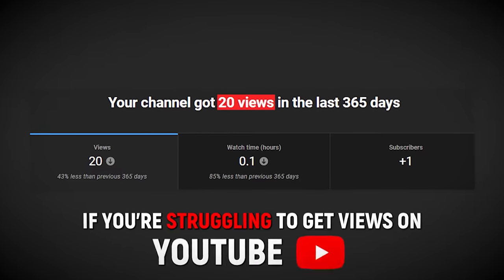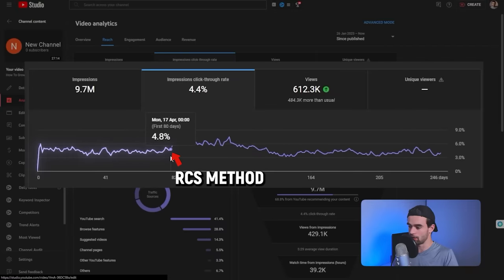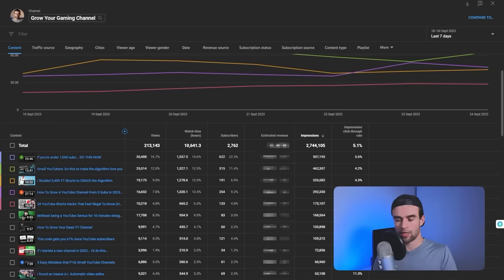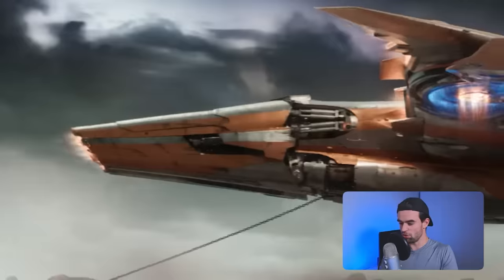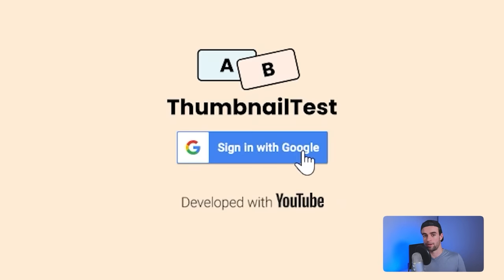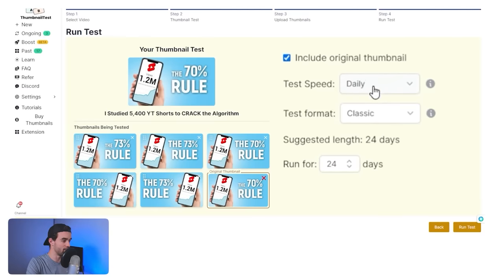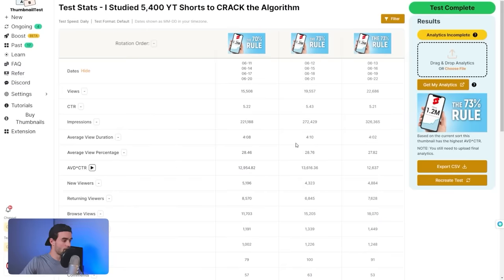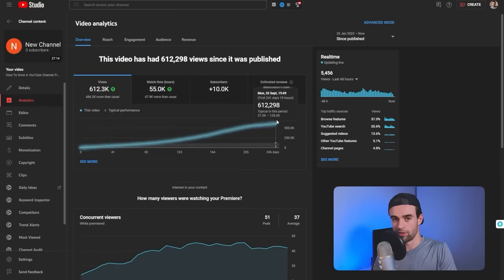Do This to Make the YouTube Algorithm Love You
Today I'll show you a strategy that can revive your dead videos and give you more views!

"But as for you, be strong and do not give up, for your work will be rewarded." - 2 Chronicles 15:7